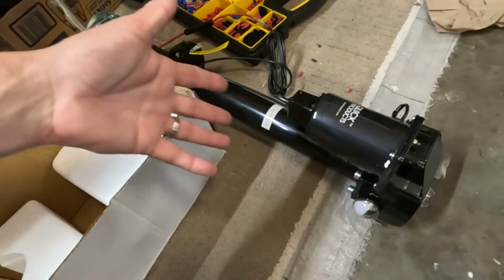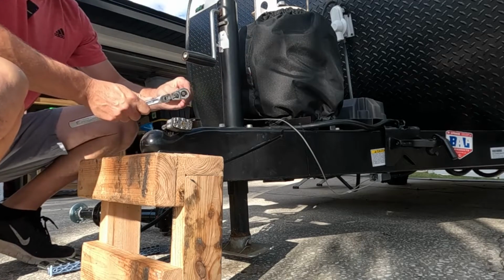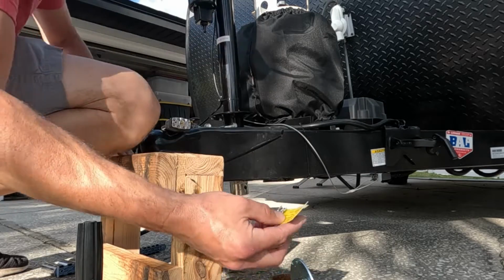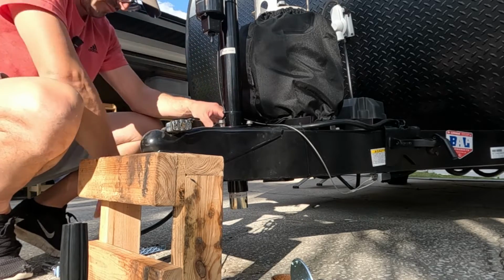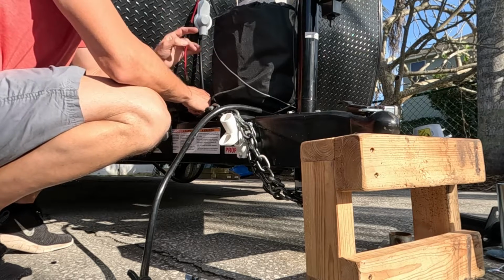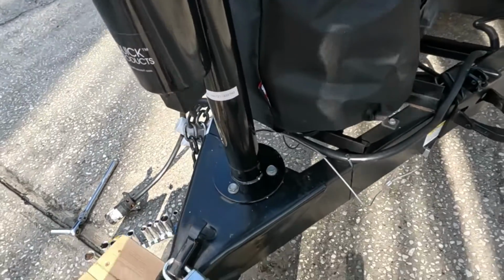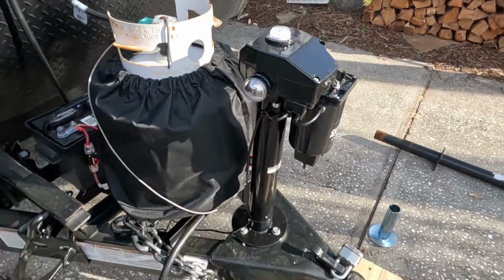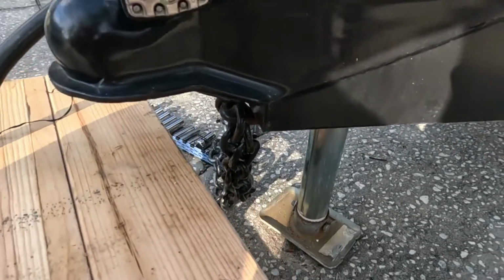How do I install an Electric Tongue Trailer Jack!? I'm sick of cranking...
This time on Tackle That, we are going to NOT CRANK ANYTHING ANYMORE. Going Electric Tongue Trailer Jack. DIY How to install your own Tongue Trailer Jack - Lets check it out!

Electric Tongue Jack Cover
Quick Products JQ-3000 Power A-Frame Electric Tongue Jack
Another Option - Kohree Electric Trailer Jack 3700lbs, Heavy Duty RV Electric Power Tongue Jack

TOOLS I OFTEN USE!!
Klein Cutting / Crimping Tool
Klein Self-Adjusting Wire Stripper
Klein Insulated Screwdriver
VISE-GRIP Wire Stripping Tool
AstroAI Digital Clamp Meter Multimeter
WINDYNATION Pure Copper Flexible Cable Wire (Choose your size)
ThruNite LED Flashlight Archer 2A
Heavy Duty Hot Air Heat Gun : Kit
Heavy Duty Cable Cutters
Hammer Lug Crimper Tool